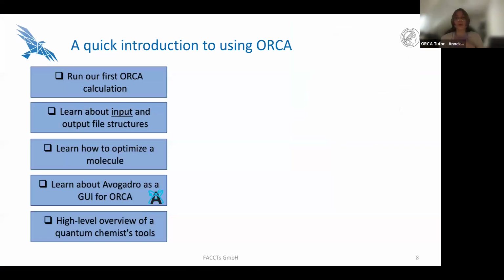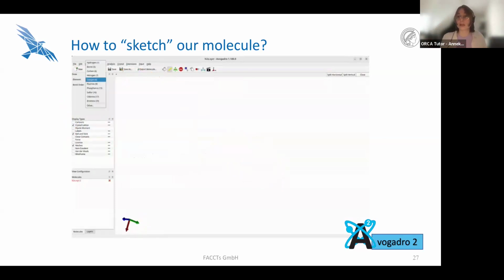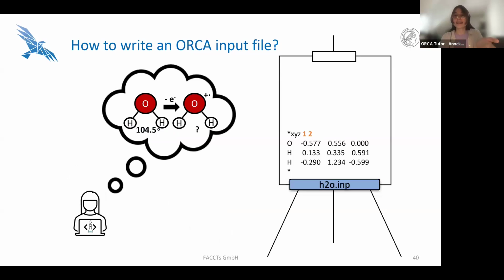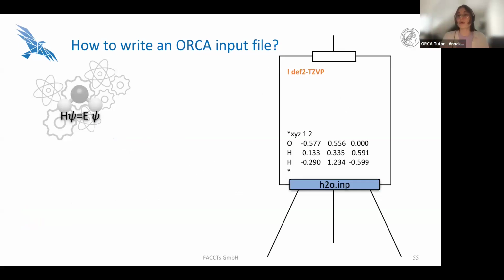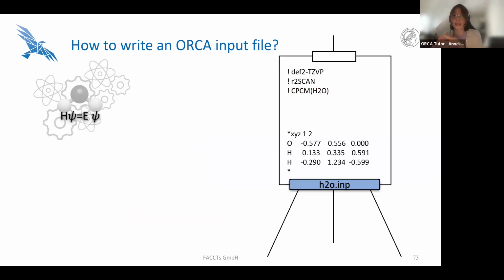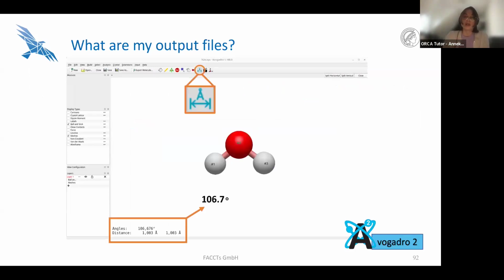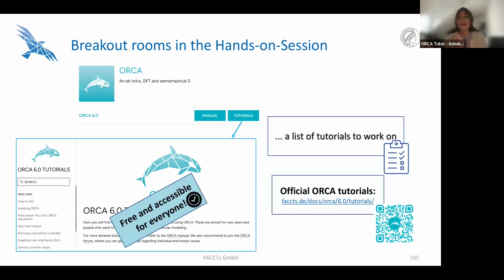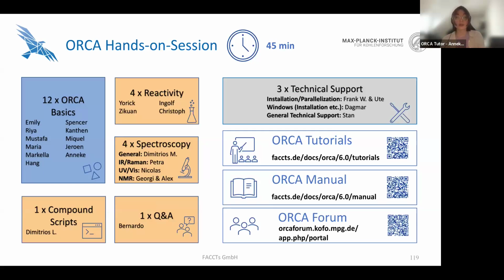A Quick Introduction to Using ORCA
Anneke Dittmer's talk at the VWS